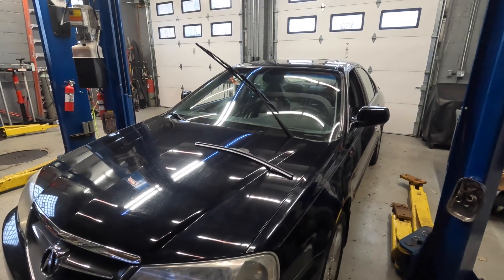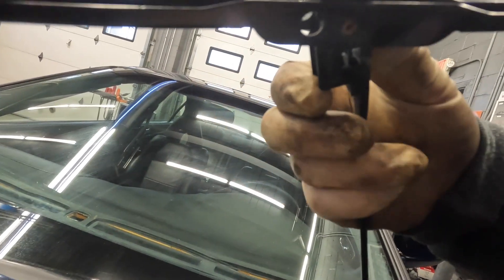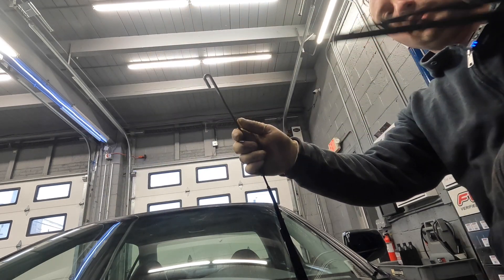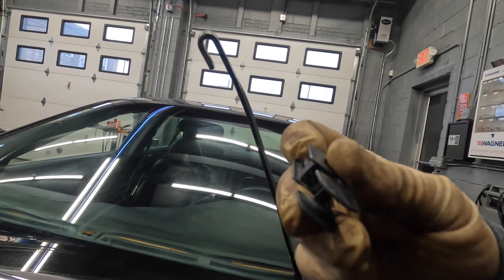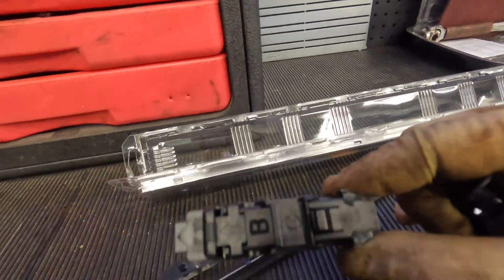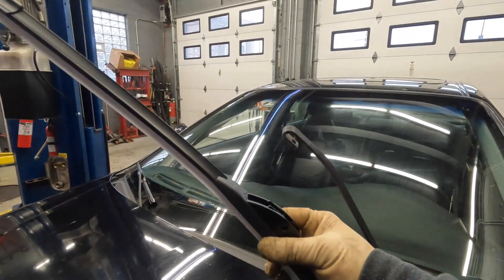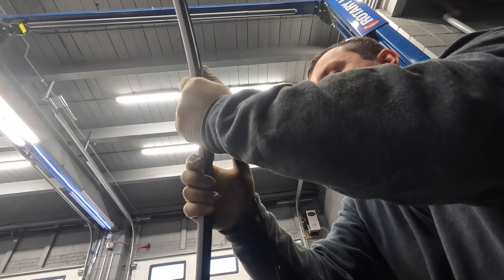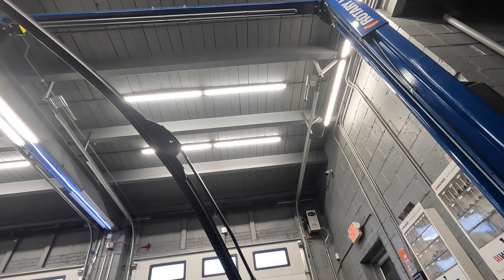HOW TO REPLACE YOUR WIPER BLADES IN LESS THAN 5 MINUTES!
Today I show you how to replace a standard type of wiper blades that use a J-Hook design enjoy!